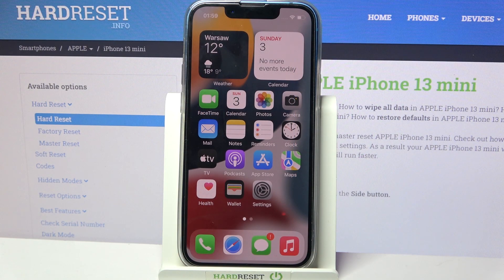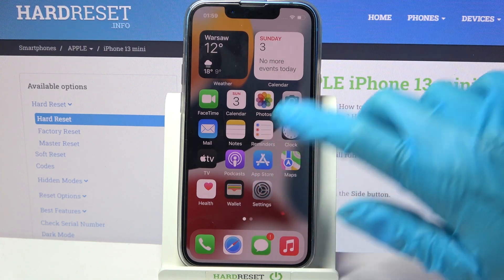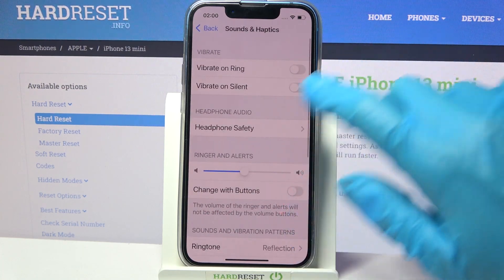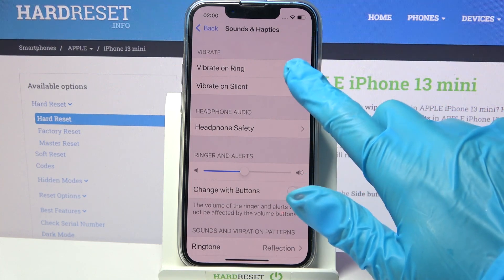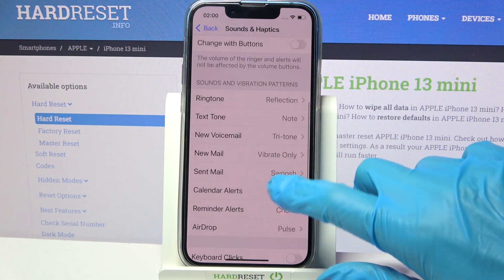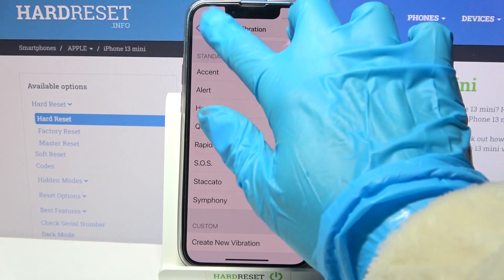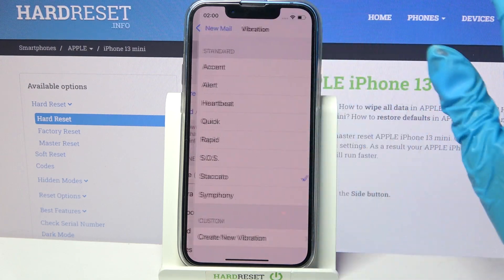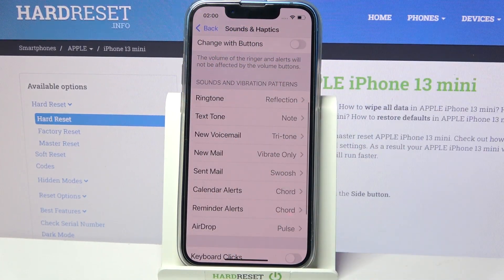How to Enter Vibration Settings on iPhone 13 mini – Manage Vibrations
Find out more info about iPhone 13 mini:
Do you want to find out how to open vibration settings on iPhone 13 mini? Are you looking for a method to manage vibrations on iPhone 13 mini? Find out the video guide, where we explain to you how to enter vibration settings on iPhone 13 mini. If you want to customize vibrations on the presented model of iPhone, use the attached guide and learn how to open vibration settings on iPhone 13 mini. Let’s follow the tutorial and use vibrations on iPhone 13 mini. Visit our HardReset.info YT channel and discover many useful tutorials for iPhone 13 mini.

How to use vibration on iPhone 13 mini? How to manage vibration settings on iPhone 13 mini? How to get access to the vibration settings on iPhone 13 mini? How to open vibration settings on iPhone 13 mini? How to allow vibration on iPhone 13 mini? How to find vibration settings on iPhone 13 mini? How to set vibrations on iPhone 13 mini? How to customize vibrations on iPhone 13 mini?